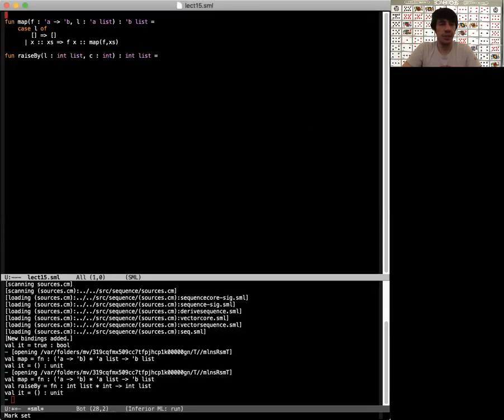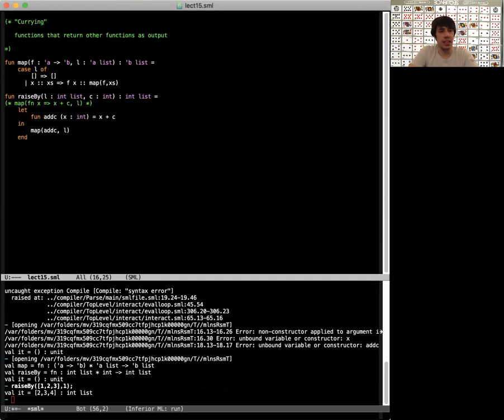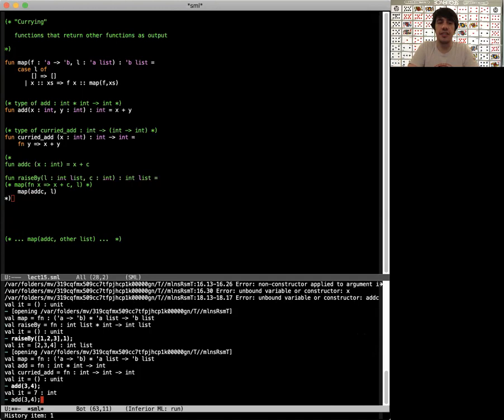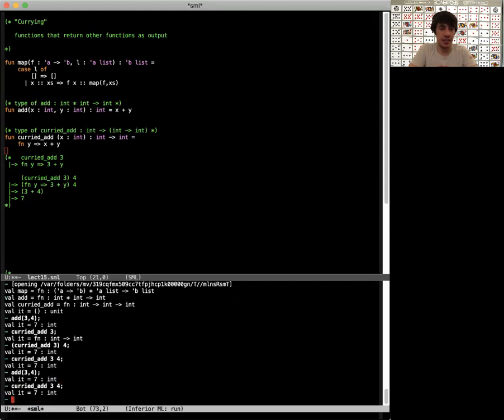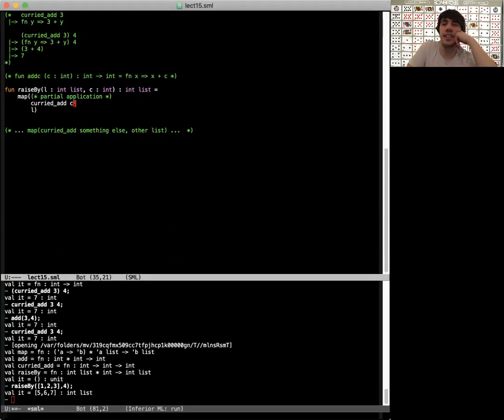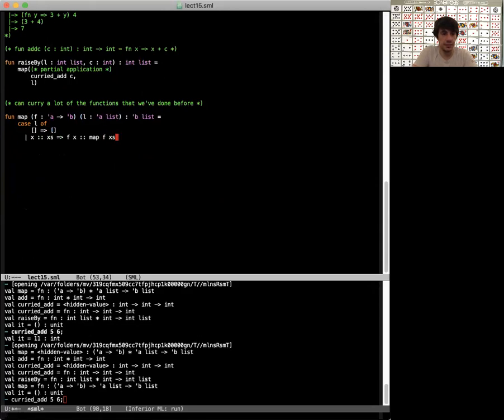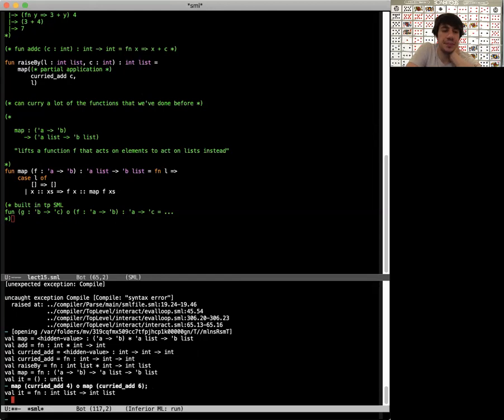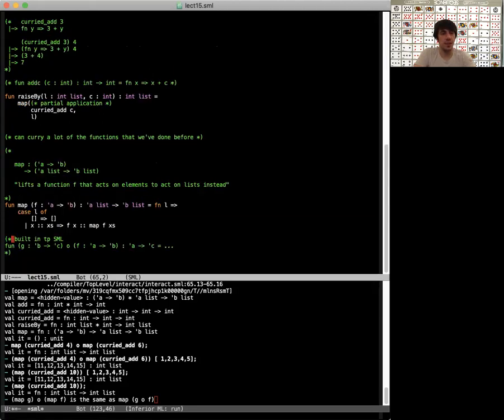Lecture 17 Part 1: Currying